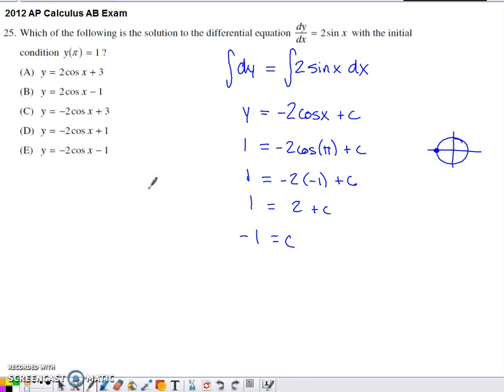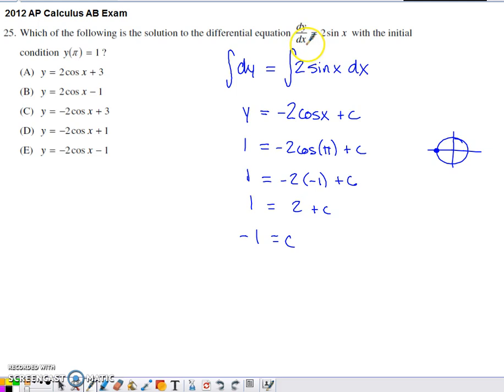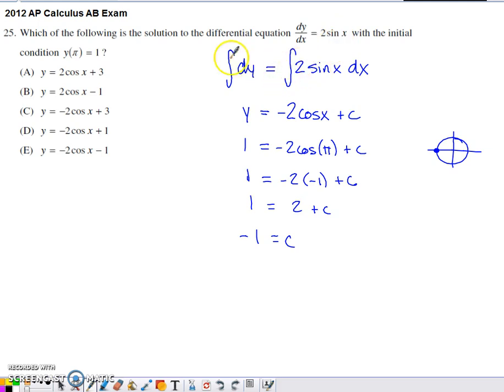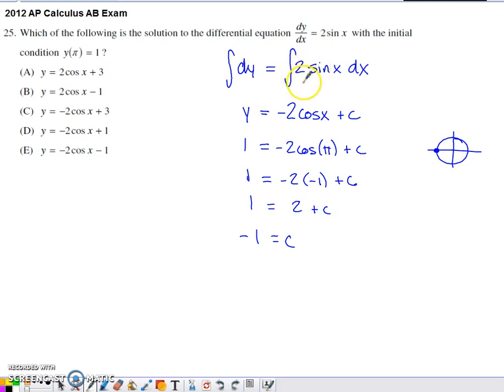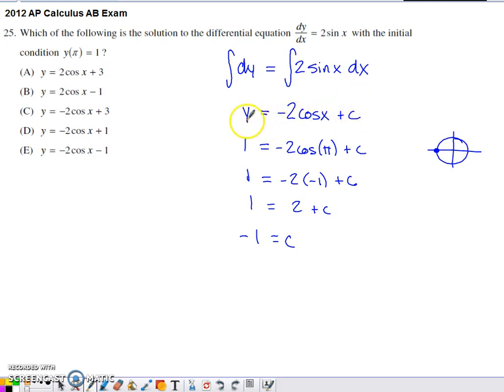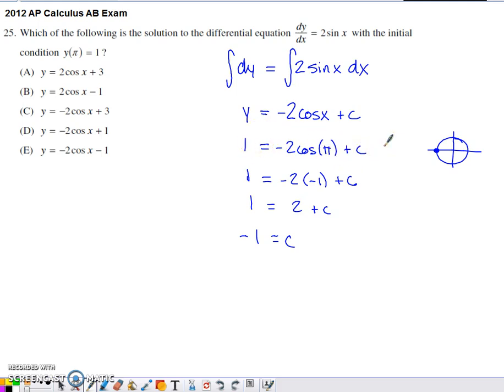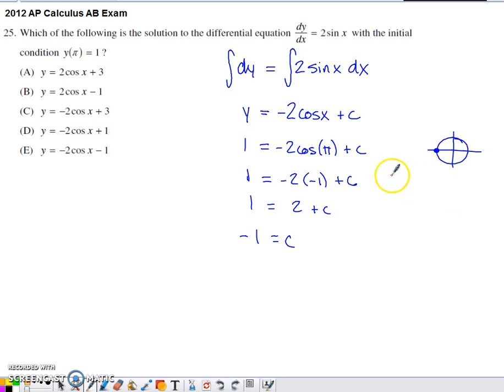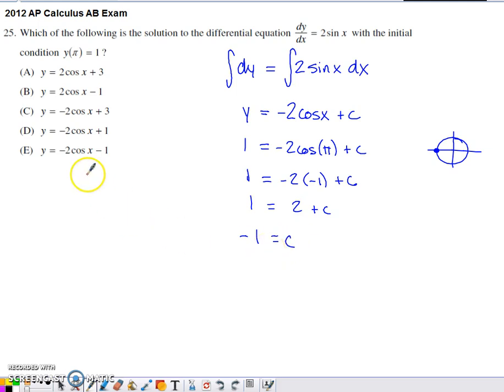2012 AP Calculus AB Multiple Choice #25 - Separable Differential Equation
No calculator

This problem presents us with a differential equation and asks us to determine its solution with the indicated initial condition. We use the method of separation of variables in order to produce the result.